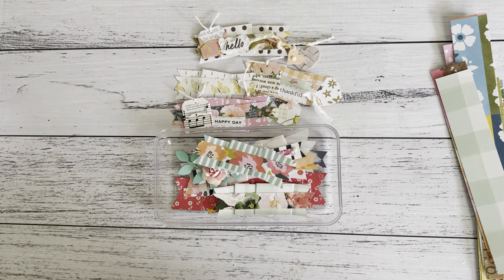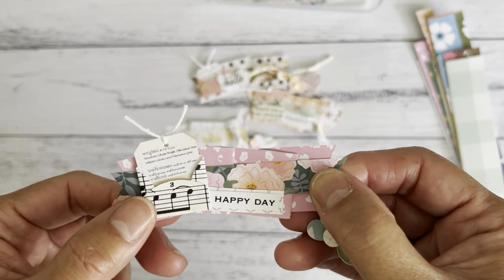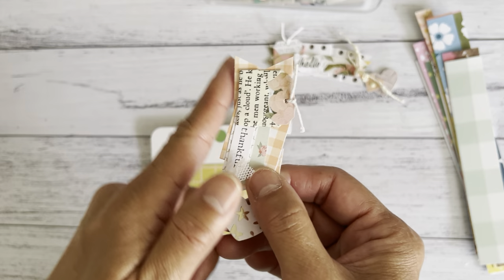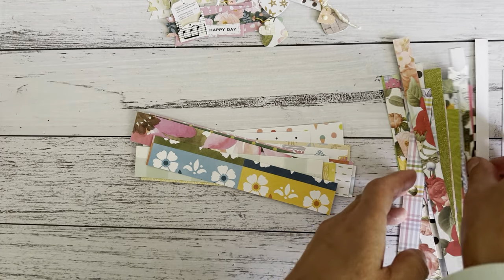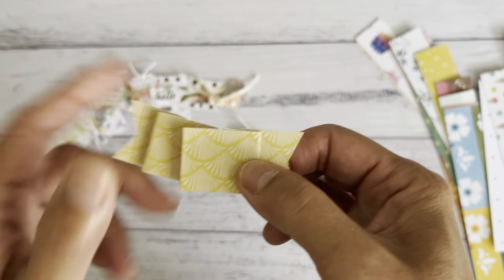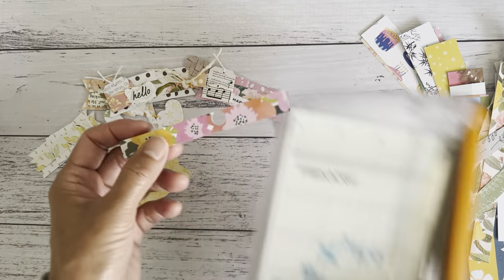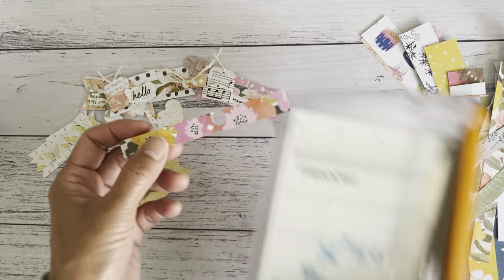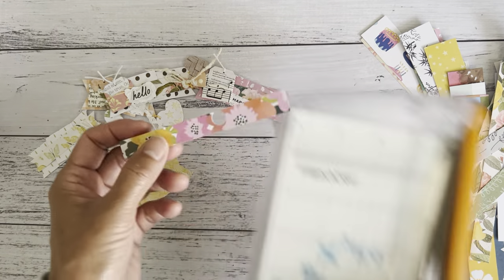DIY Folded Paper Strip Embellishment, Paper Charm Dangle, Tiny Envelope - Use Your Paper Stash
Keep those paper scraps. Here is my process video showing how I make these fun DIY Folded Paper Strip  Embellishments, paper charm dangles & tiny envelope using paper punches. These are great for beginner crafters to paper crafting/scrapbooking using only minimal craft supplies or if you want to get started making paper layered embellishments.

MY LINKS
My Etsy Store